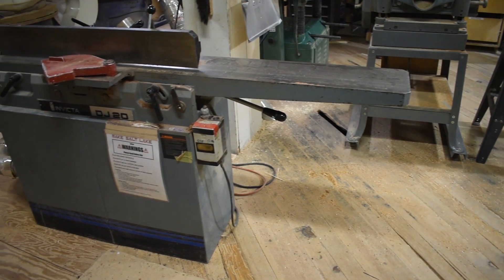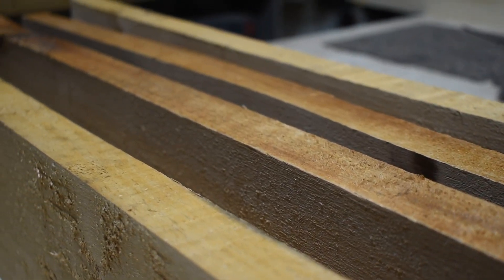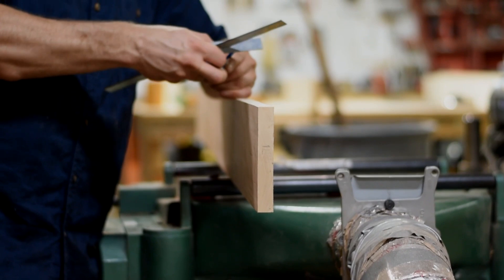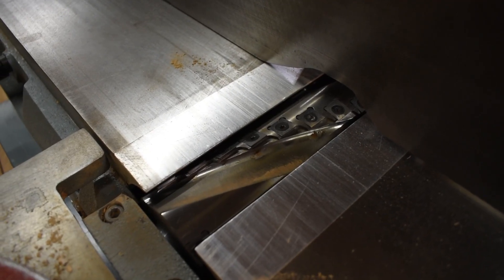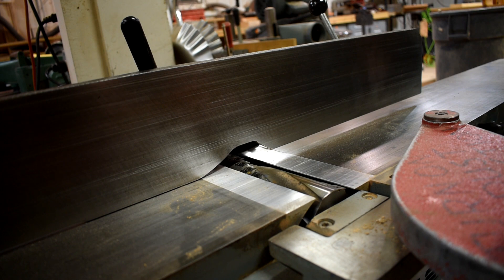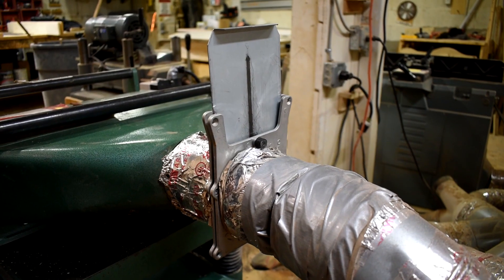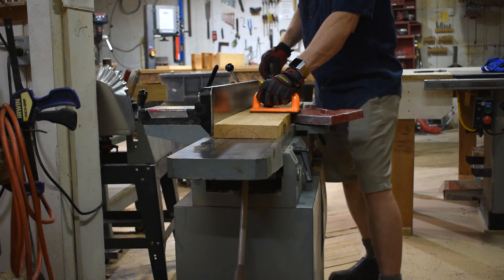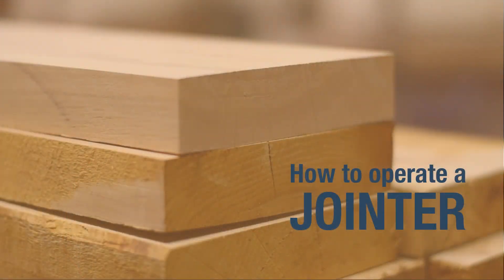Make Salt Lake - How to Operate a Jointer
Make Salt Lake, Salt Lake City's premier makerspace.
Instructional Video - Woodshop Safety - Jointer